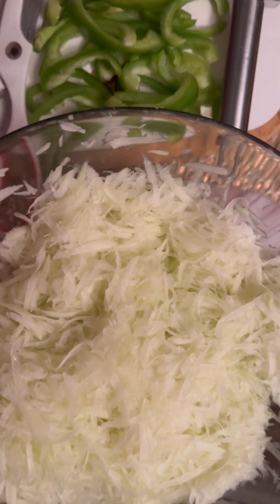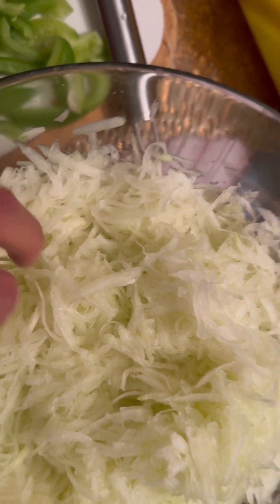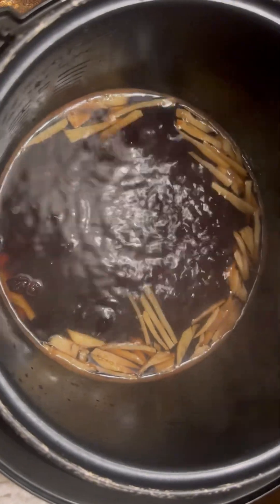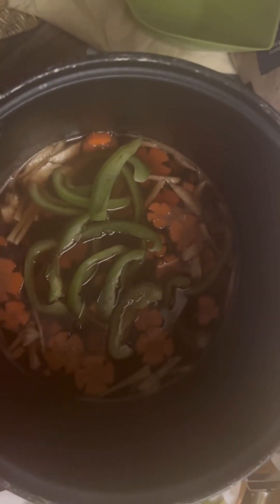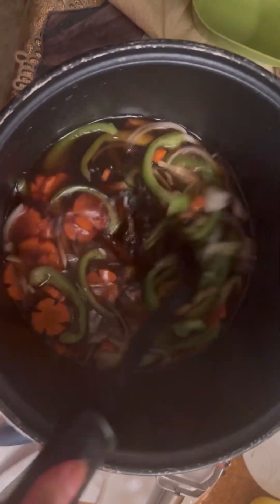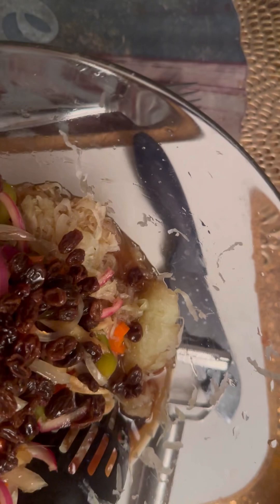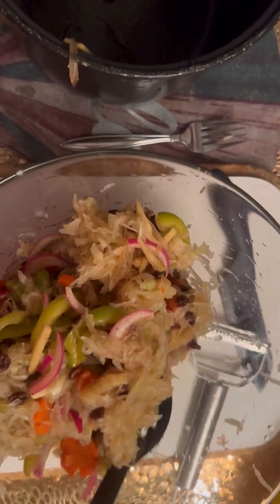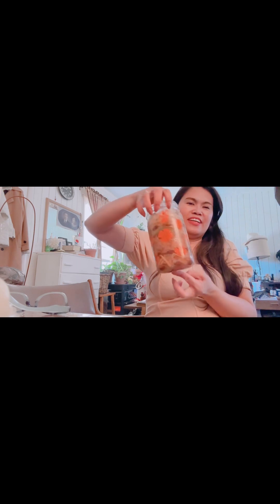How to make a pickled grated papaya: here’s how, watch it.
A pickled papaya is a combination of sweet and sour ingredients with some vegetables in it; it’s hard and difficult to make but once you know it you’ll love making on it.